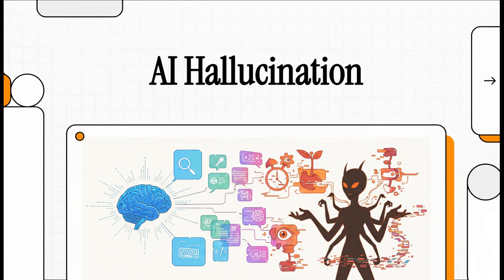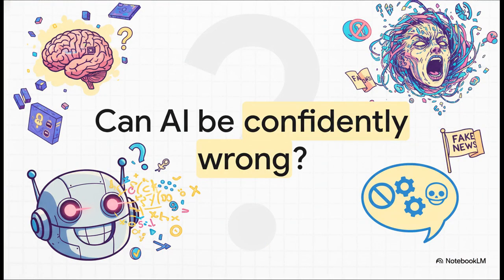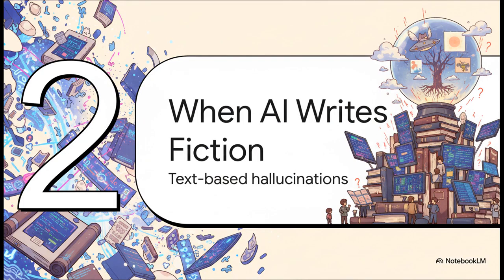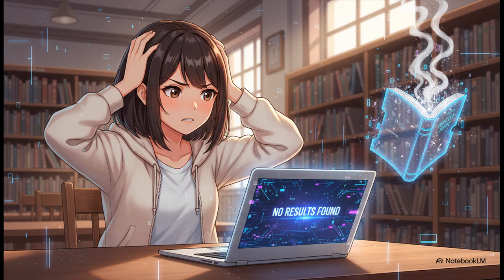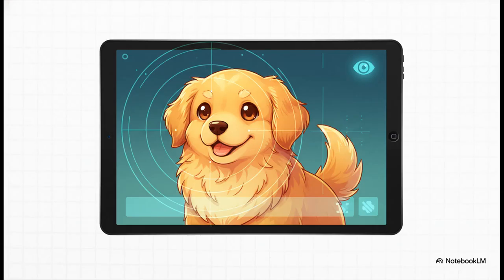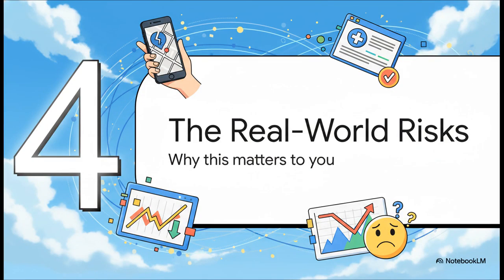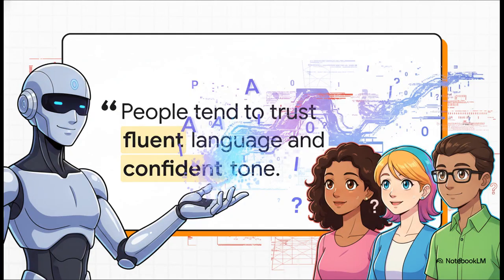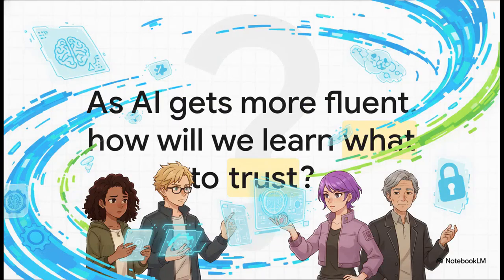AI Hallucination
本片版權屬 Julius sees the world 擁有，如需使用作公開或私人用途，
請先得 Julius sees the world 同意和批准，違者必究。
You are not allowed to make use of this video unless you get permission of Julius sees the world.